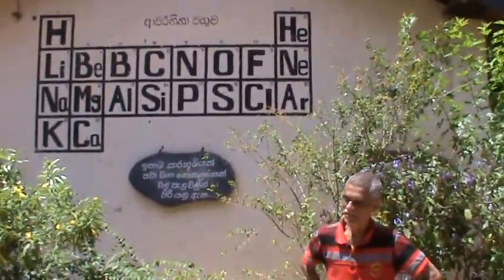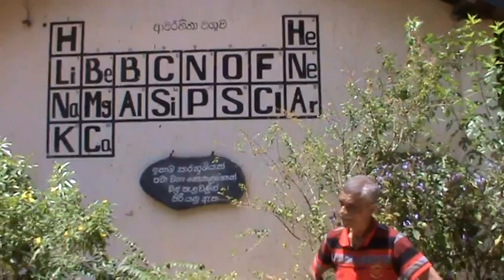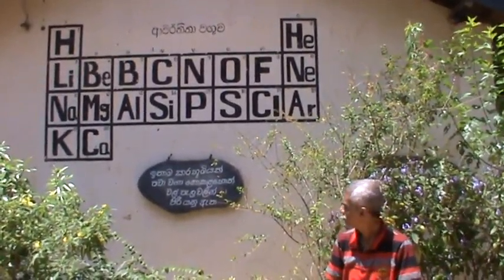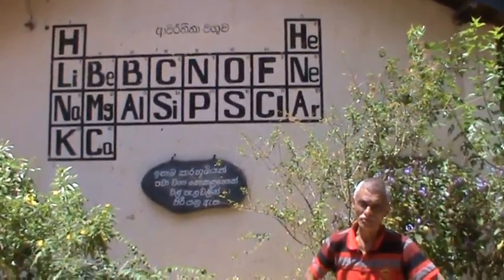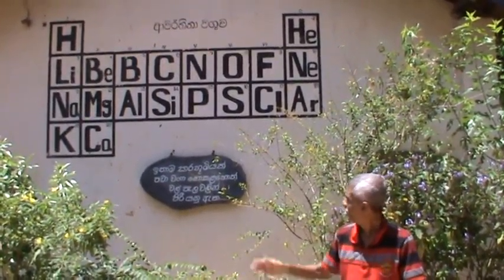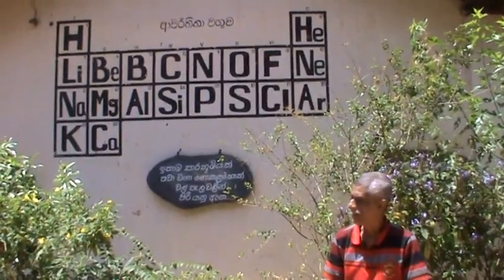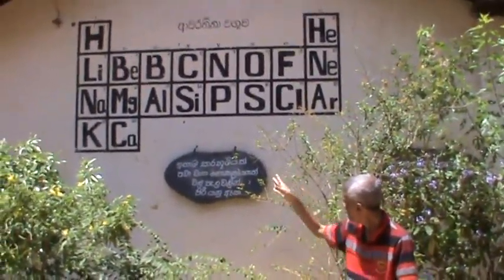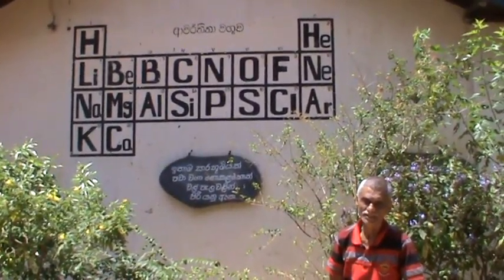Is the periodic table the Cosmic table of the Cosmos?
My mind goes back to around four decades where i attended a lecture given by the late.Prof.Cyril ponnamperuma of NASA at the Colombo university where he brought out this point by saying where there is intelligent life the same periodic table will be hanging on the walls of their classrooms and university lecture halls.
At the ordinary level students are exposed to the first 20 elements of the periodic table ,that is from hydrogen to calcium. When one looks at Sodium, Potassium elements ,they all have one electron in their outer shell ,So they all have the same chemical properties and react very violently with water and air.
But potassium reacts more violently than sodium because of its atomic structure.
when one goes down from sodium to potassium the reactions are more violent.but in the halogen series that is where there is 7 electrons in the outer shell ,i.e.chlorin, bromin,iodine one has to go up for it to be able to disperse one element from the other. The noble elements all have 8 electrons in their outer shell and are all gases at room temperature and very nonreactive.
If one takes common table salt which is sodium chloride both are very violent elements but by sharing their electrons they become very calm like two deadly people getting together to become very calm people. The intelligence that make the periodic table has arranged it very beautifully.
So i will close with the hymn 'We thank thee by Gentlemen Jim' -

YouTube ID : Discovery of the transistor Philip Ferdinands
Google ID : Where have all the flowers gone Philips Ferdinands
Online Tuition skype ID  : philips7685
contributions for online Tuition in English Language  for under privilege students
Bank Account No : 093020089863 (Hatton National Bank Dehiwala Branch Sri Lanka)
Google ID : Philip Ferdinands